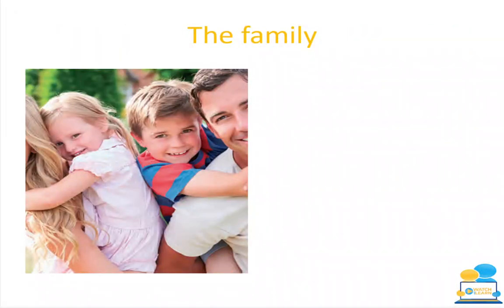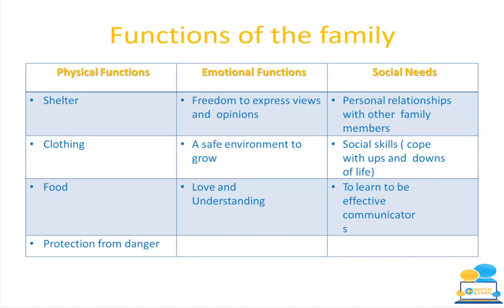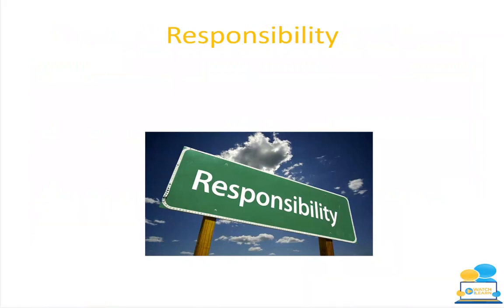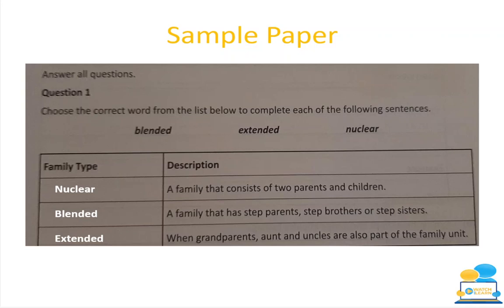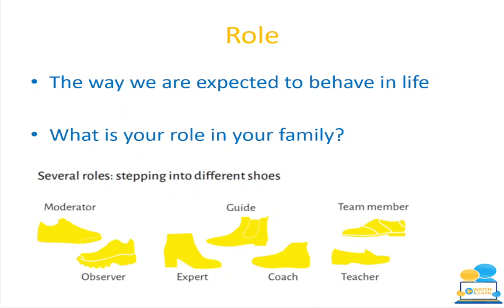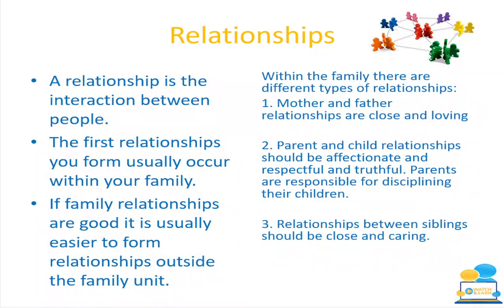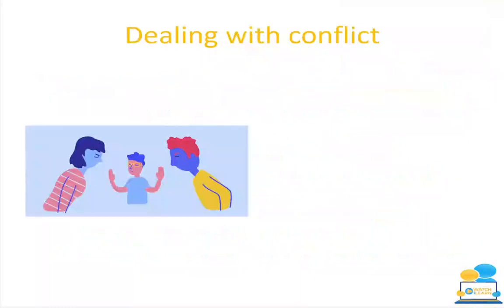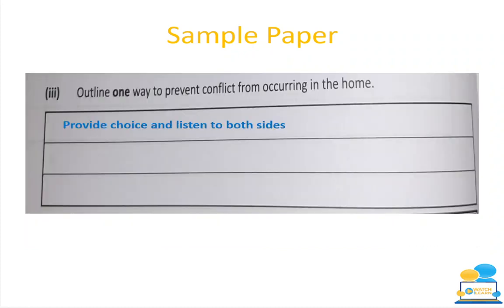JC Home Ec - The Family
This SaturdaySession will look at the Family. Amy will look at the different family structures, the roles of the family and Family conflict resolution.

Learn 🤓 Challenge❓Success🏆